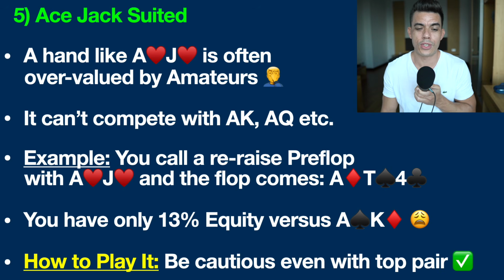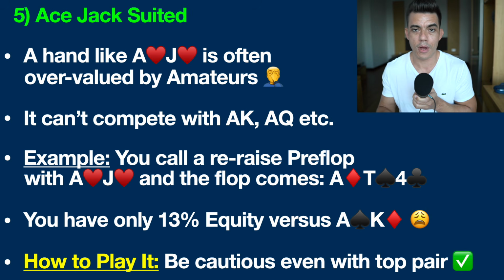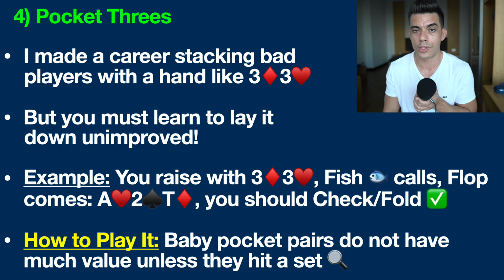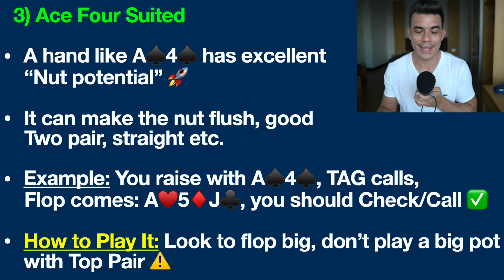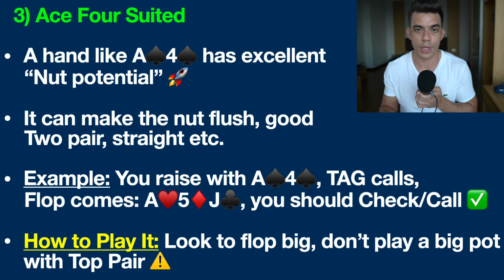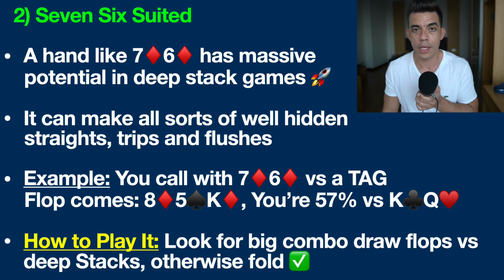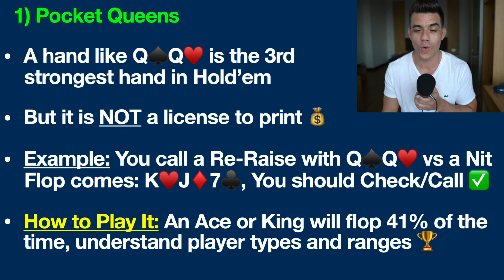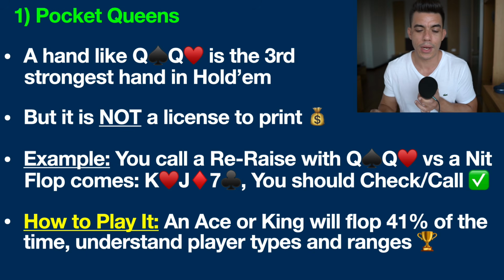5 Hands EVERYONE Messes Up! (Fix This Now)